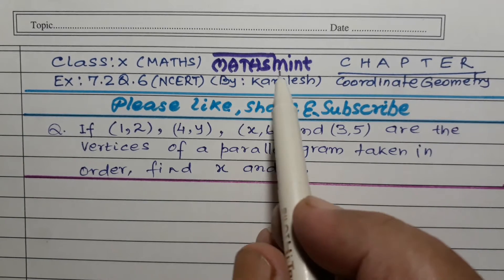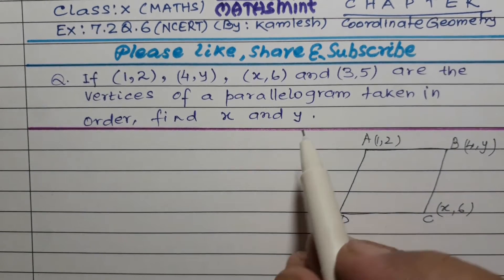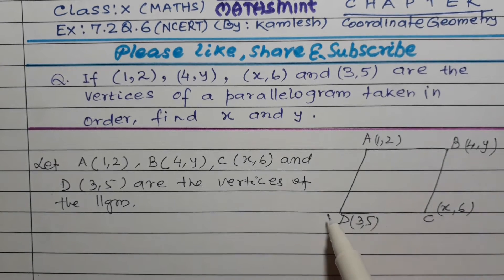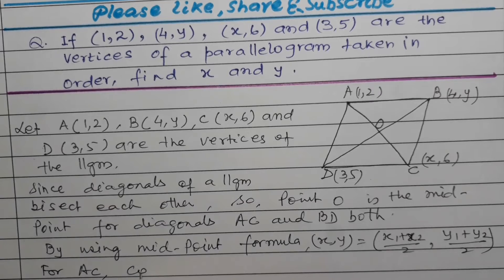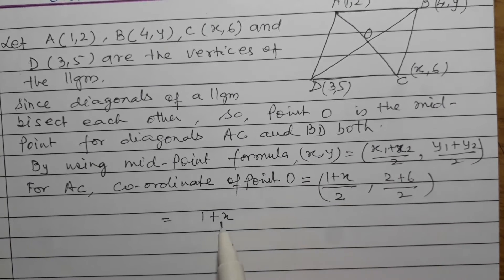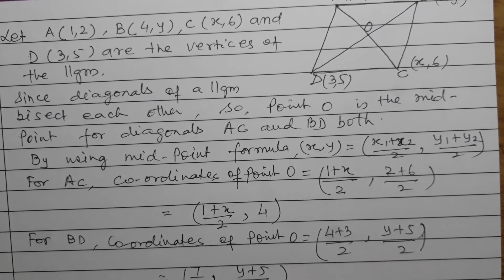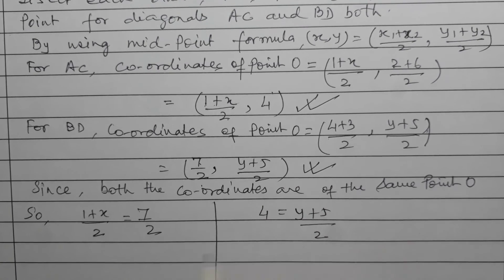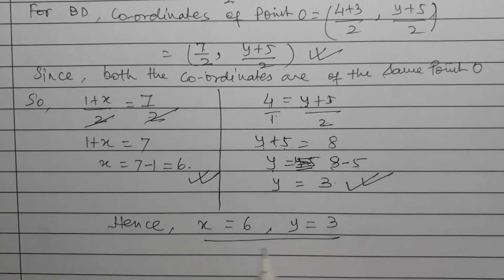|Ex.7.2 Q.6 ncert class 10 maths| Chapter Coordinate Geometry | Solution by MATHS MINT kamlesh|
Presented by   :  MATHS MINT kamlesh

About this video  :  Ex.7.2 Q.6 class 10 ncert chapter Coordinate geometry has been solved with suitable explanations.

By  :  KAMLESH  , a maths teacher having an experience for more than 15 years in teaching profession.

Mission  :  To provide quality education free to all anytime anywhere.